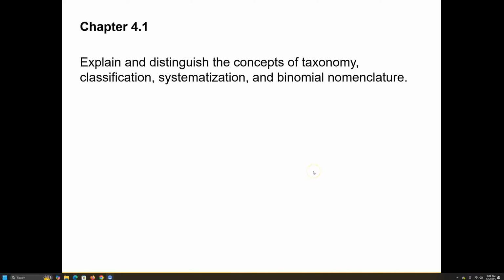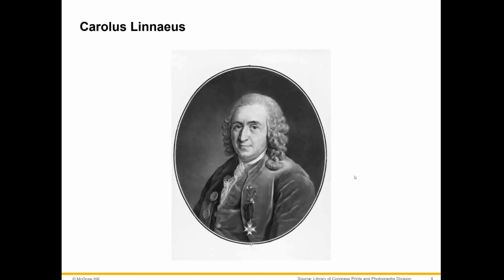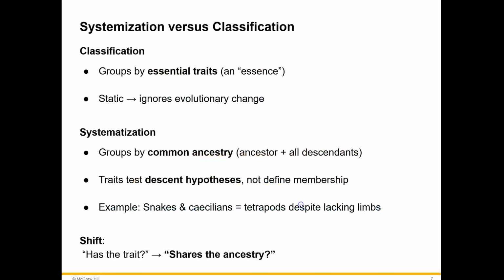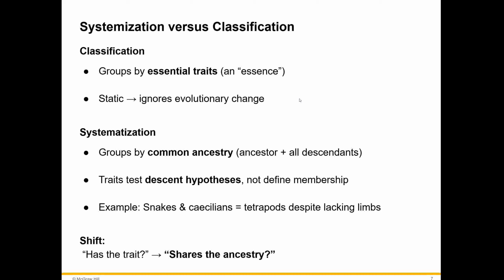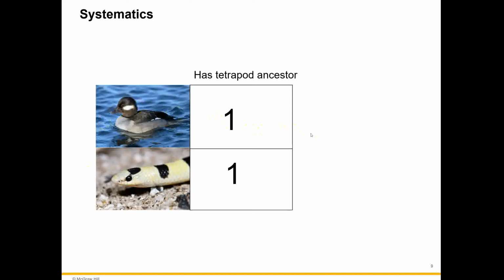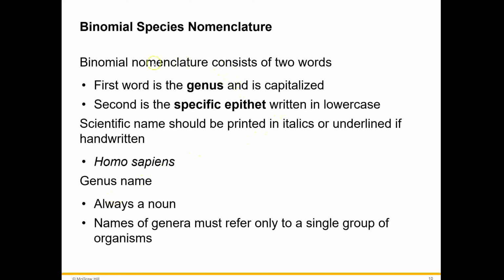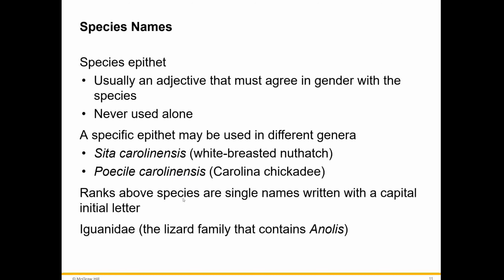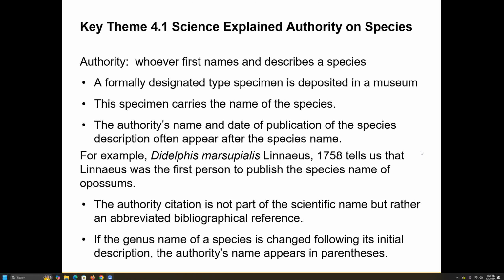Animal Diversity Chapter 4 0 & 4 1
Animal Diversity Hickman et al. 88 - 90.